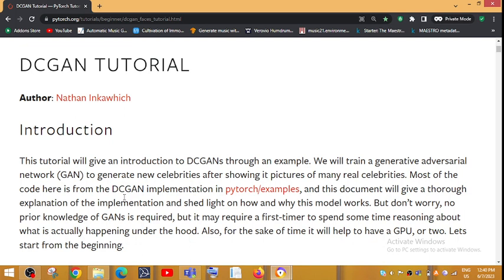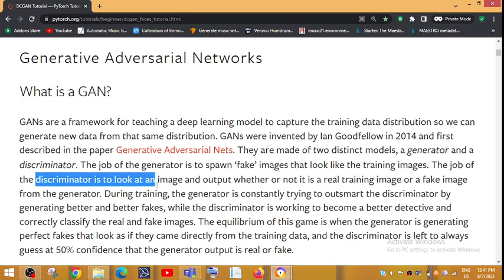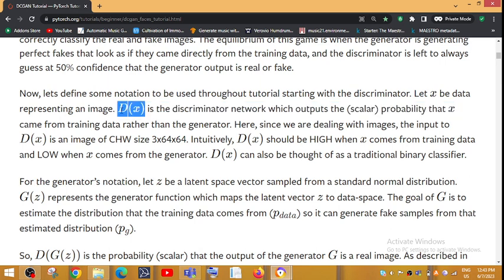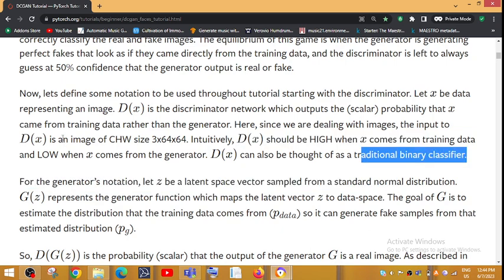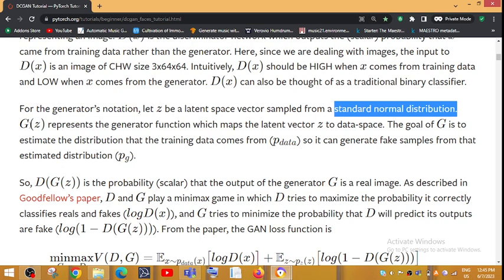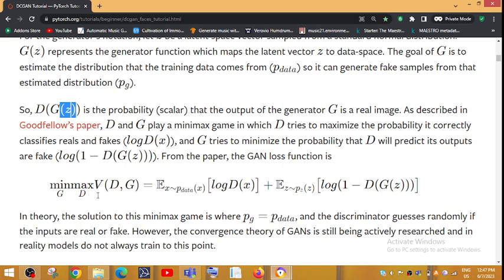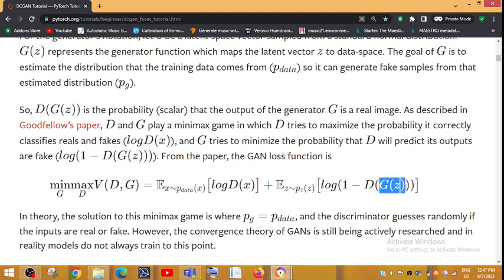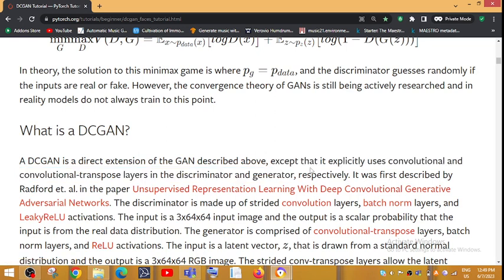Image Generation Using GAN (Pytorch) || Introduction